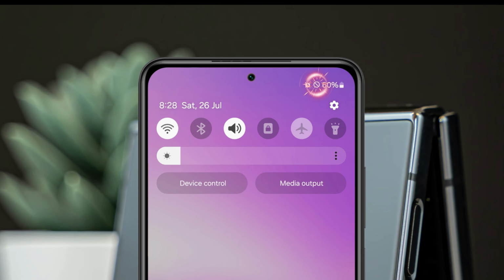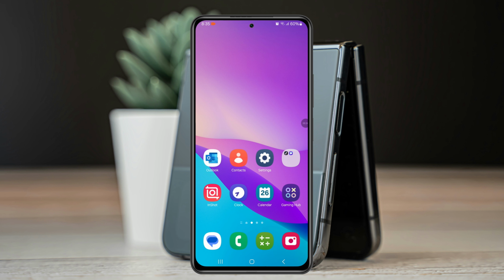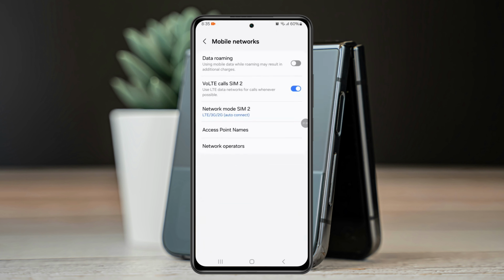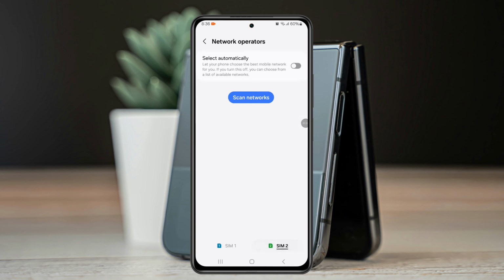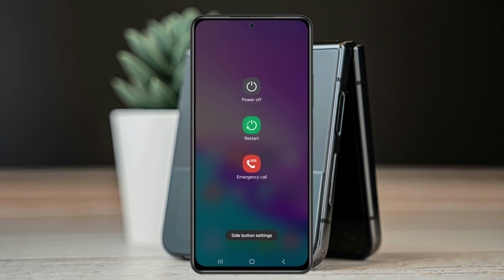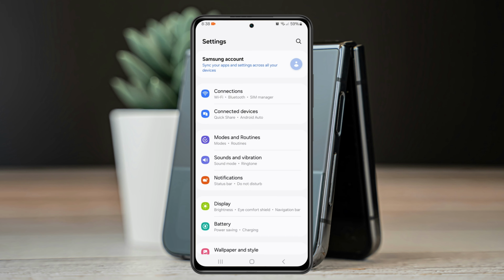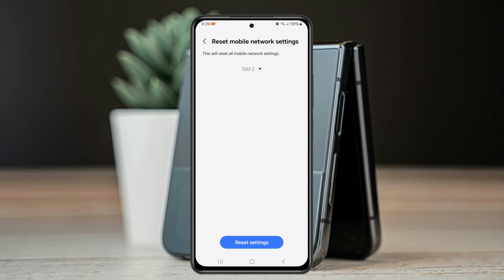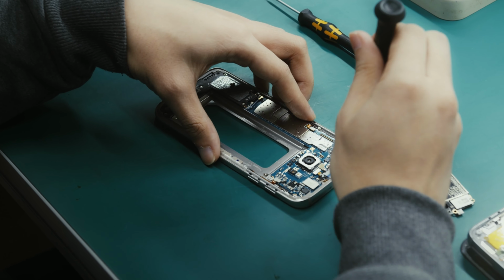How to Fix No Network problem on Samsung Phone | Samsung No Service Problem Solved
Is your Samsung phone showing no network or no service? Wondering how to fix no network problem on Samsung or why your SIM says no service? In this video, we’ll show you how to solve the no service problem on Samsung, including models like Samsung A15, Samsung A71, and more.

Whether it's a SIM card no service problem, Samsung no network, or Samsung no service problem, these issues can stop you from making calls, sending texts, or using mobile data. If your Samsung phone has no service, don’t worry! Many users face the no service on Samsung phone issue after a software update, network error, or incorrect settings. This guide will help you fix the no network or no service problem in Samsung mobile quickly and get reconnected in no time!

00:01- Video Start
00:16- Channel intro
00:23- Solution 1: Fix Network Settings
01:05- Solution 2: Restart Phone
01:12- Solution 3: Eject and Insert SIM Card
01:20- Solution 4: Reset Network Settings
01:53- Solution 5: Contact Support
02:00- Solution Ending

Samsung no service problem
Samsung no network problem
How to fix no network problem on Samsung
How to fix no service problem on Samsung
how to fix no service problem
how to fix sim card no service problem on Samsung
how to solve no service problem in samsung mobile
how to fix a samsung phone with no service and signal
how to solve sim card no service problem
Samsung no service
Samsung no network
no network problem on Samsung
no service problem on Samsung
no service on samsung phone
Samsung phone network problem
samsung a15 no network
samsung a71 no network